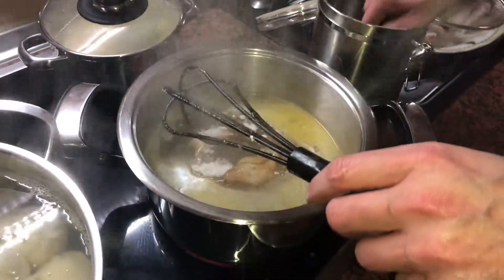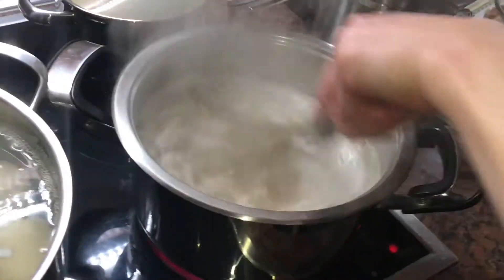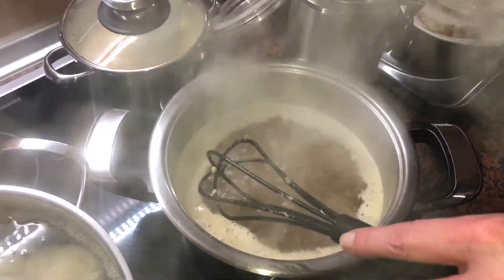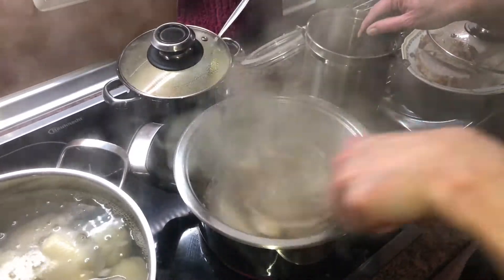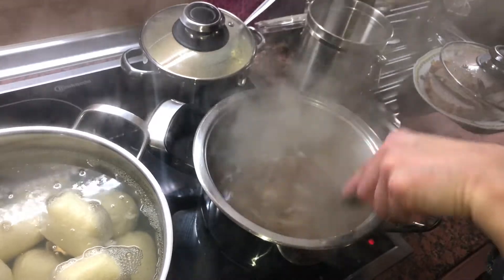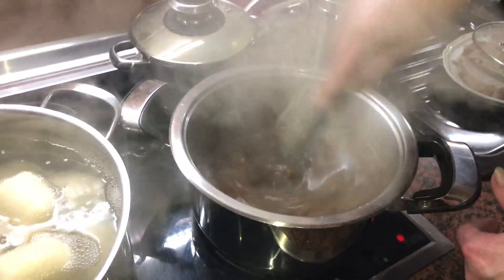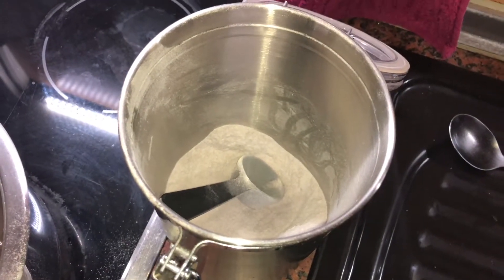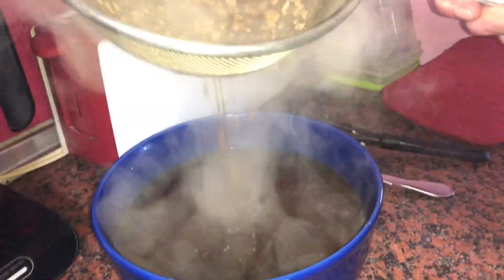How to thicken sauces (gravy) with cornstarch (maize starch) DIY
Corn starch or maize starch is the starch derived from the corn (maize) grain. The starch is obtained from the endosperm of the kernel. Corn starch is a common food ingredient, used in thickening sauces or soups, and in making corn syrup and other sugars.[2] It is versatile, easily modified, and finds many uses in industry as adhesives, in paper products, as an anti-sticking agent, and textile manufacturing.[3] It has medical uses, such as to supply glucose for people with glycogen storage disease.

Like many products in dust form, it can be hazardous in large quantities due to its flammability. When mixed with a fluid, cornstarch can rearrange itself into a non-Newtonian fluid. For example, adding water transforms cornstarch into a material commonly known as Oobleck while adding oil transforms cornstarch into an electrorheological (ER) fluid. The concept can be explained through the mixture termed "cornflour slime".